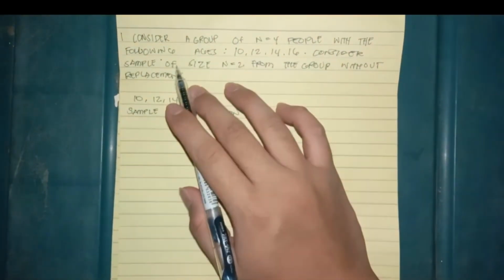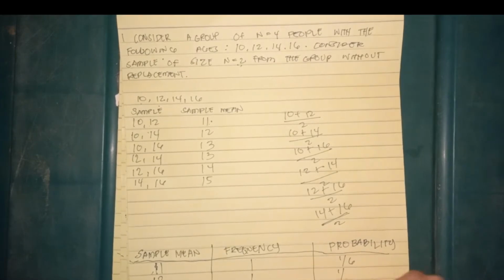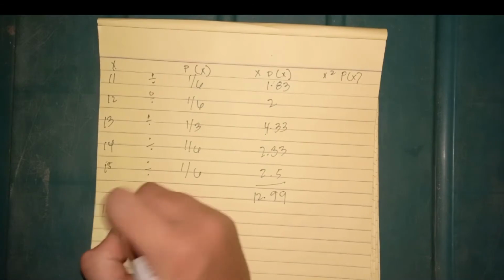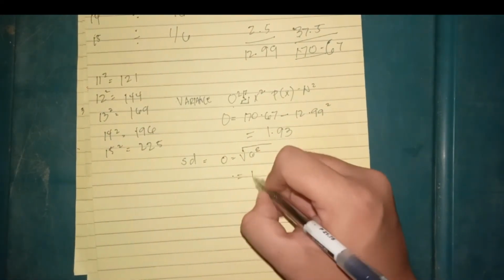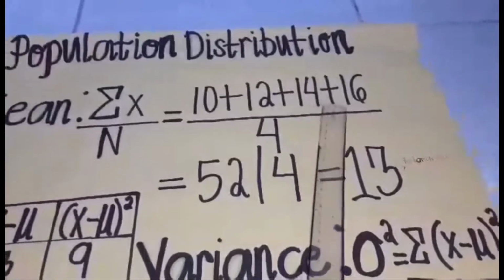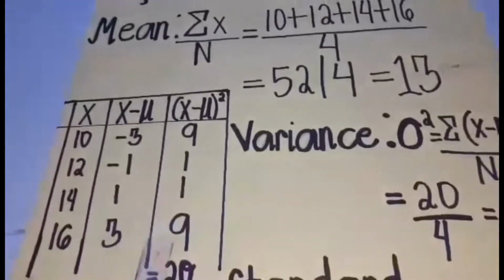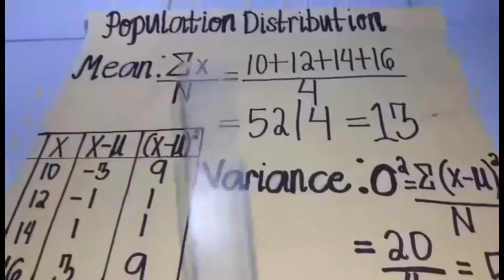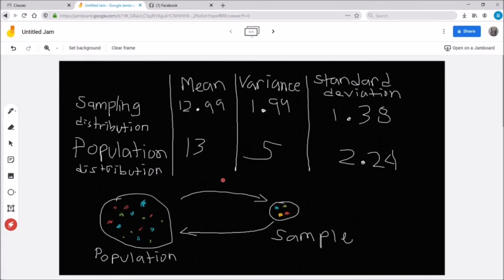Group 1- Second Video Tutorial (Statistics and Probability)